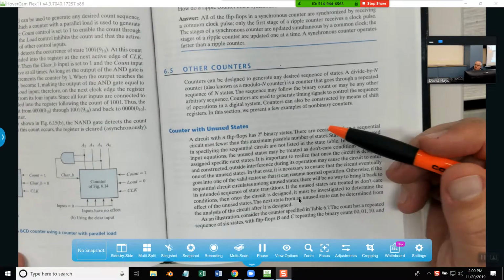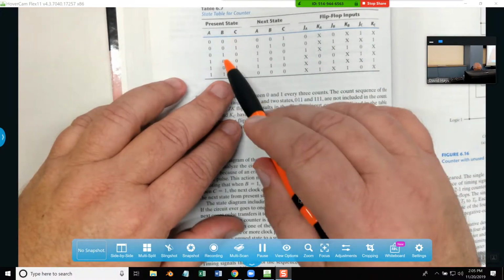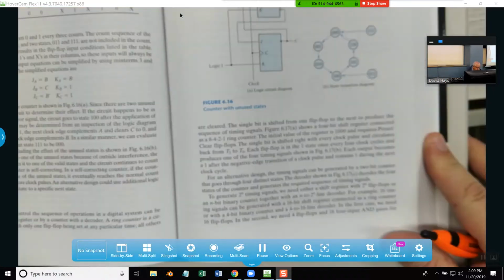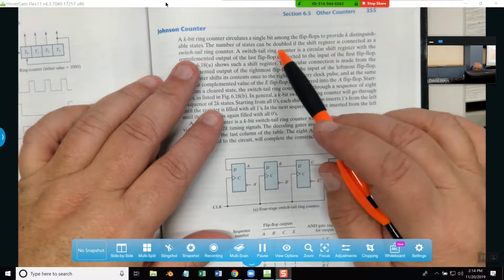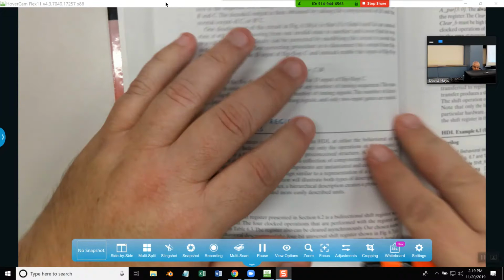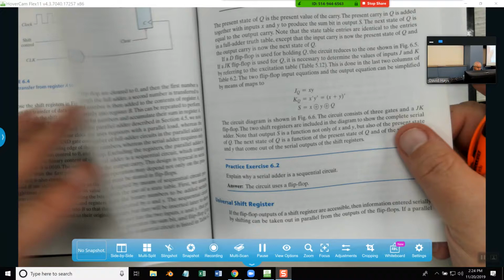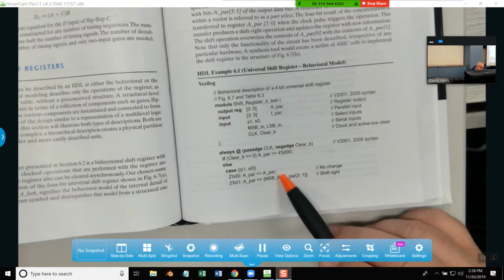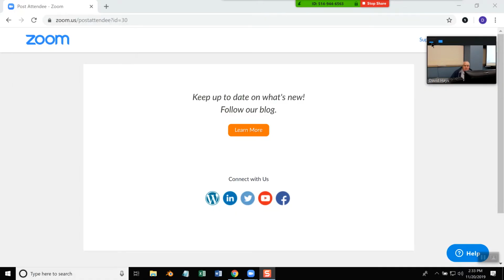Introduction to Digital Design - Class Session - 11/20/2019